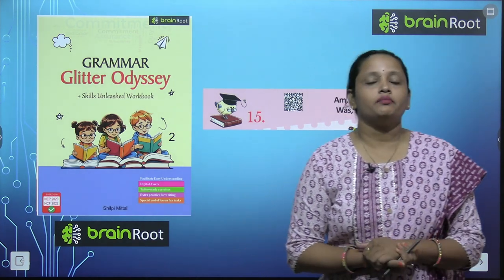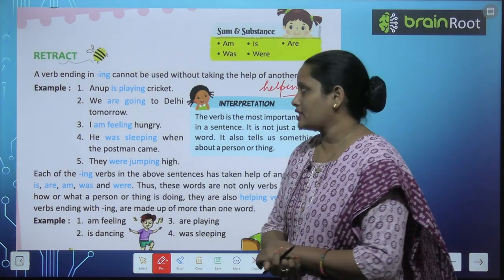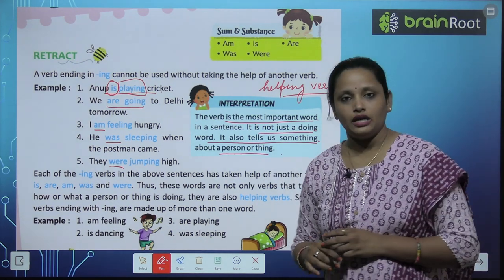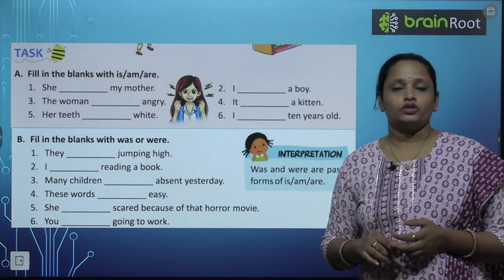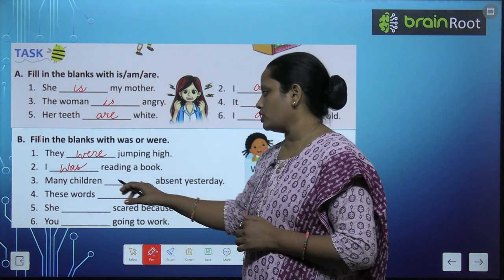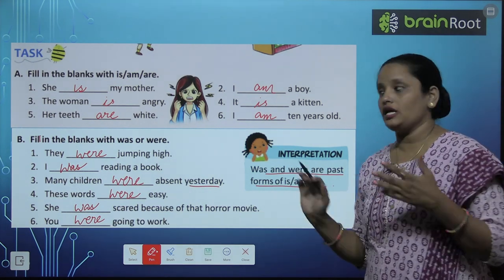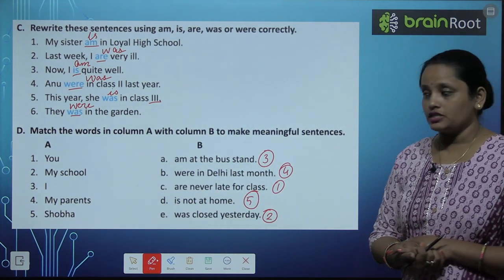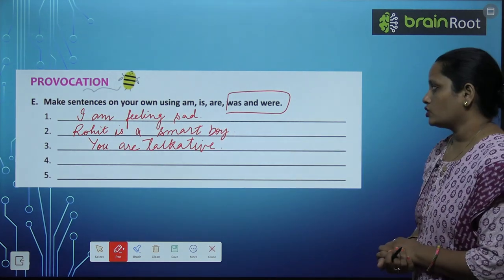BRAIN ROOT GRAMMAR GLITTER ODYSSEY CLASS 2 CHAPTER 15 AM,IS,ARE,WAS AND WERE